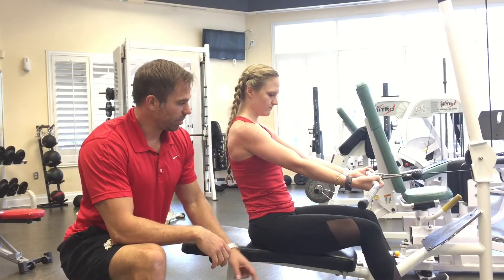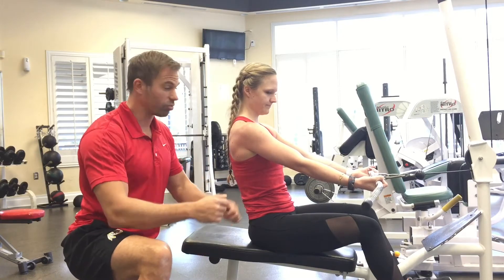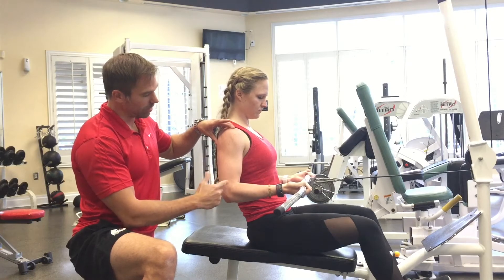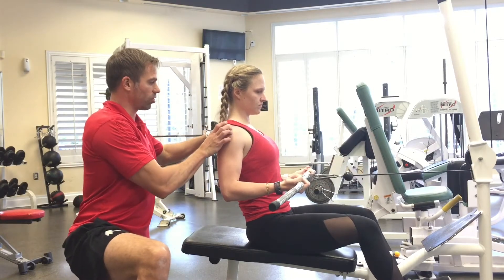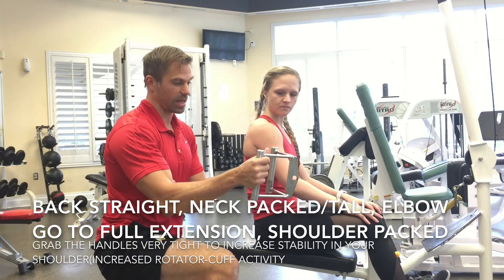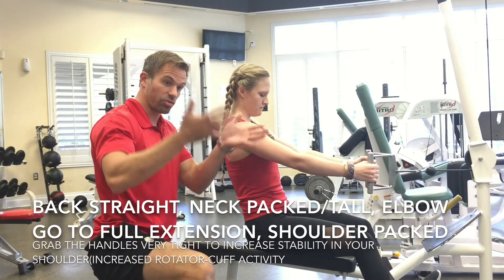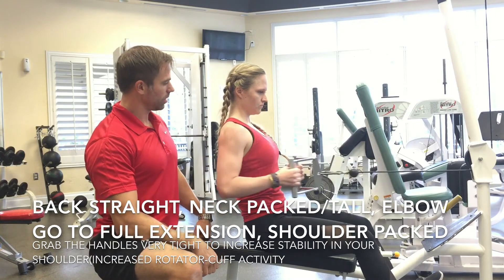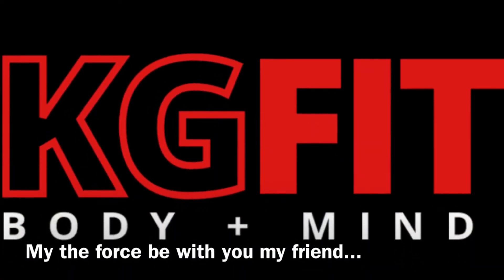Seated Cable Rows with under and neutral grip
Bilateral (both arms at the same time) seated rows to maximize back development